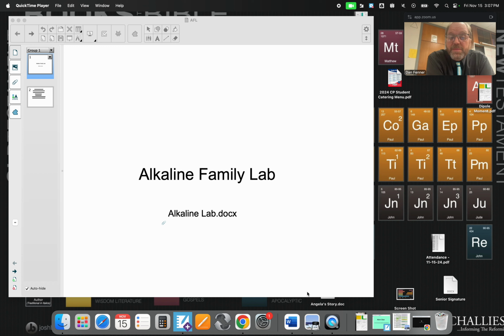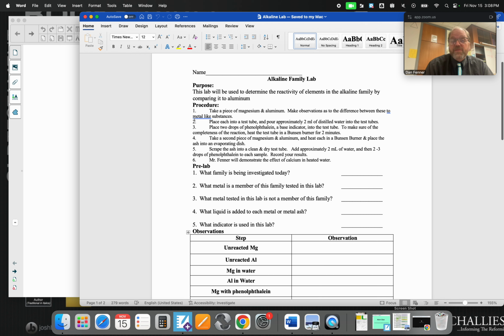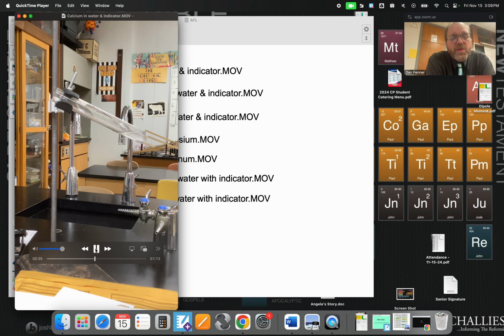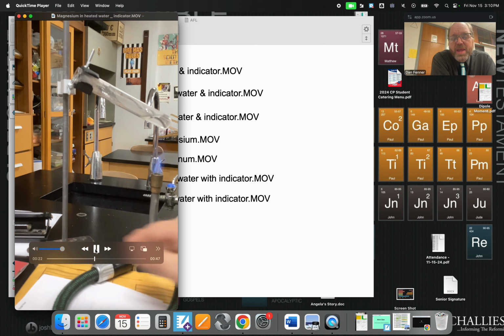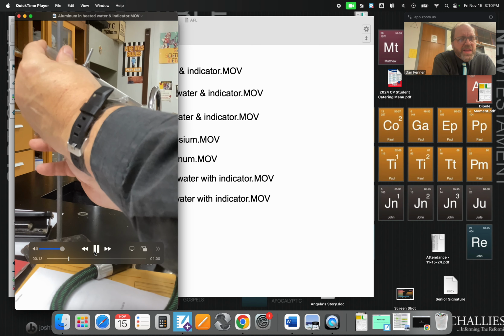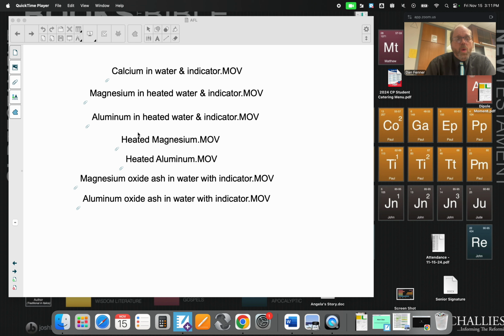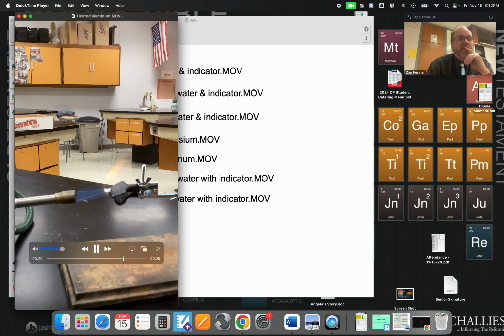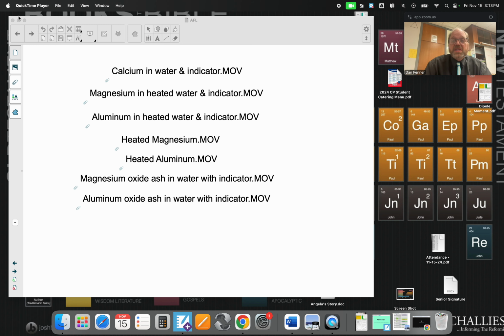Day 54 Alkaline Family Lab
Today, we will look at a lab looking at another group on the periodic table, the alkaline metals.  We will examine what happens when a member of this family is heated, magnesium, as compared to an element not in this family, aluminum.